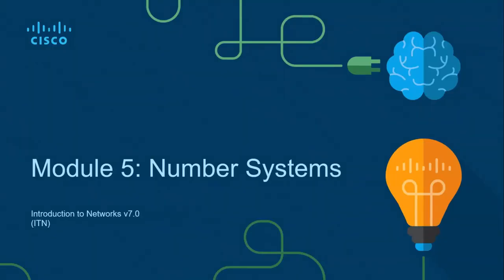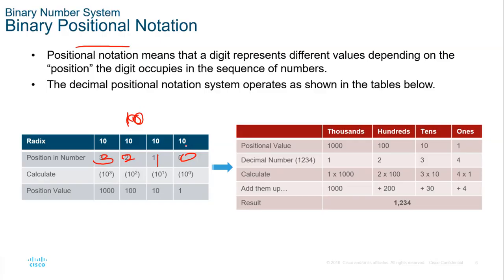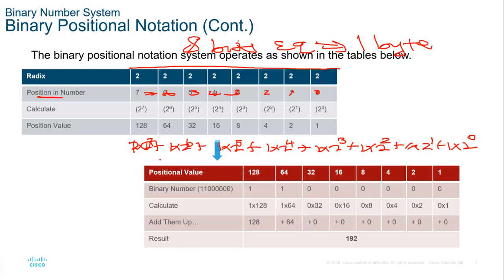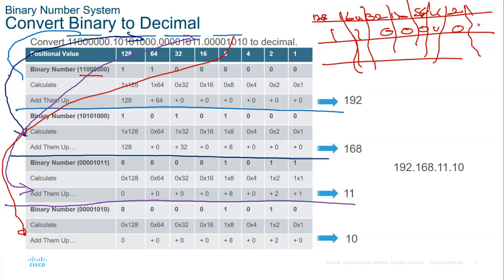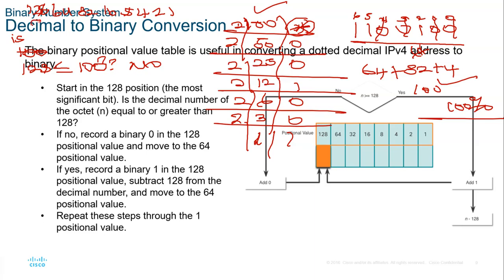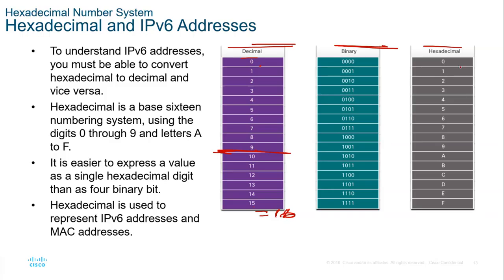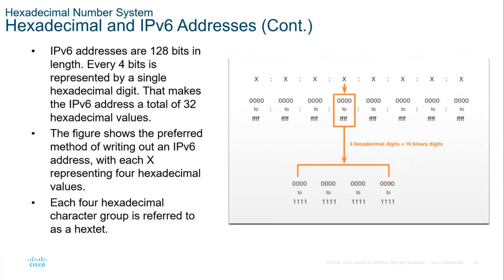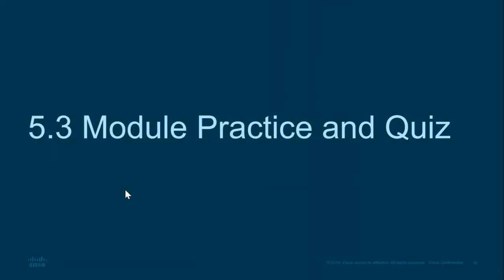Number Systems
This module introduces number systems, which are fundamental in understanding how computers and networking devices represent and process data. It covers the different bases used in computing and networking, and their practical applications.

Key topics include:

Decimal System (Base 10): The standard numbering system used in everyday life.

Binary System (Base 2): Used by computers and networking devices to represent data.

Octal System (Base 8): Occasionally used in legacy systems.

Hexadecimal System (Base 16): Widely used in networking (e.g., MAC addresses, IPv6 addresses).

Conversions: Techniques to convert numbers between decimal, binary, octal, and hexadecimal.

Importance in Networking: Understanding addressing schemes, subnetting, and low-level device operations.